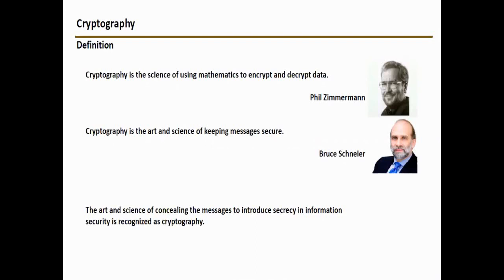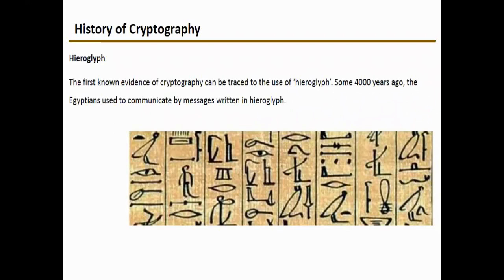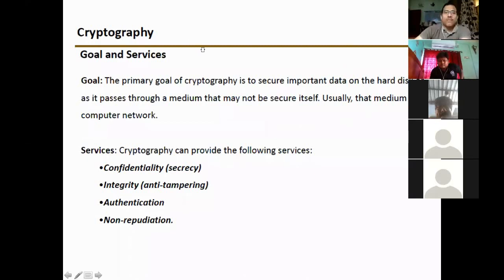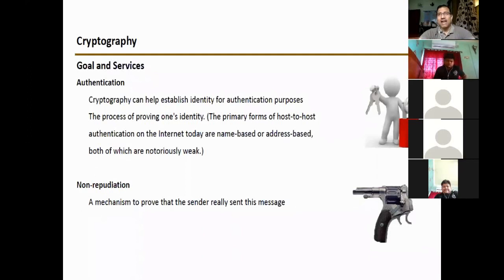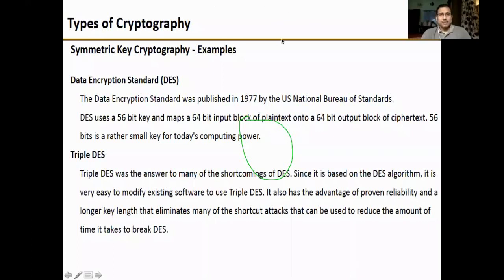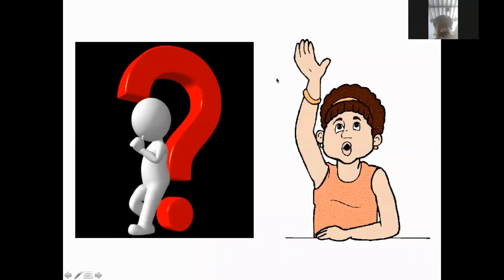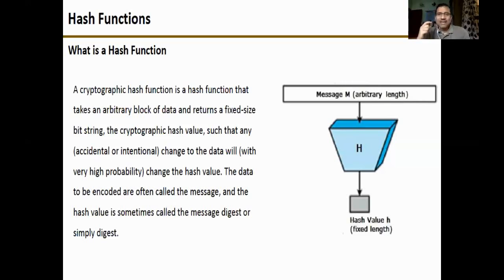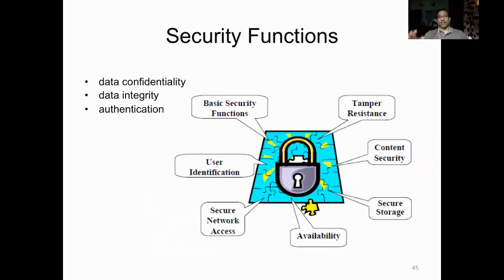CRYPTOGRAPHY AND NETWORK SECURITY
Professor and Director                                                                                             A.K. Choudhury School of Information Technology                                                           University of Calcutta

Cryptography is the study and practice of techniques for secure ... Data Confidentiality, Data Integrity, Authentication and Non-repudiation are core principles of modern-day cryptography. ... Most popular in Computer Networks.